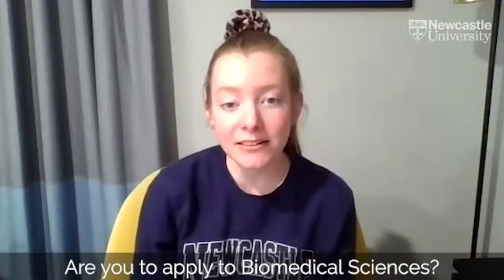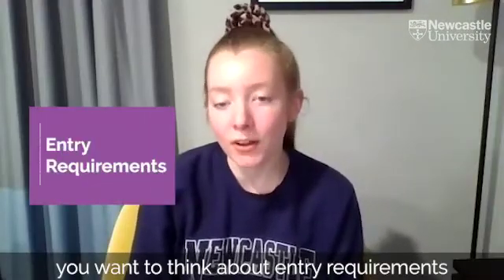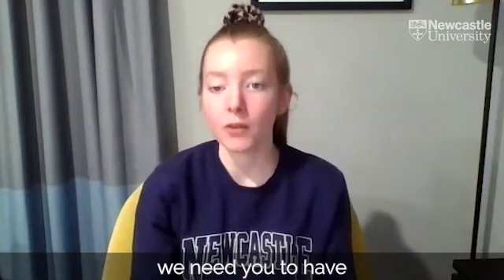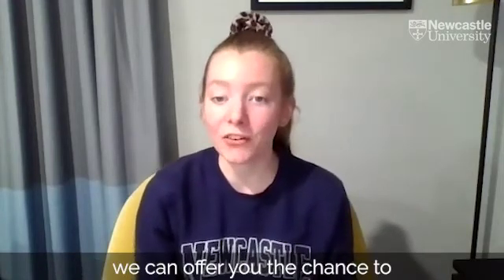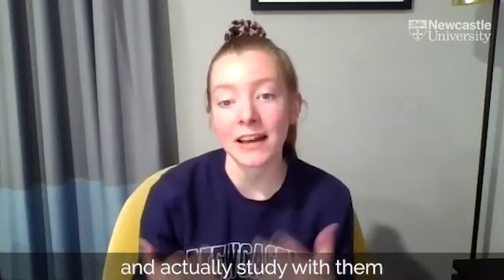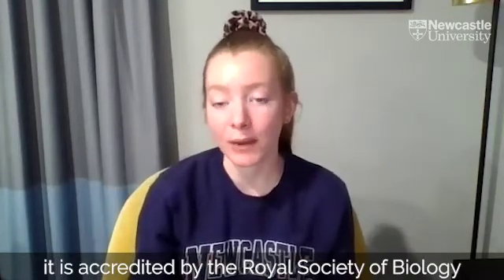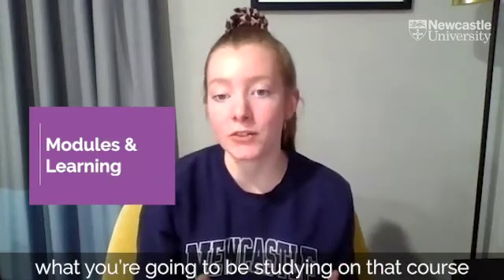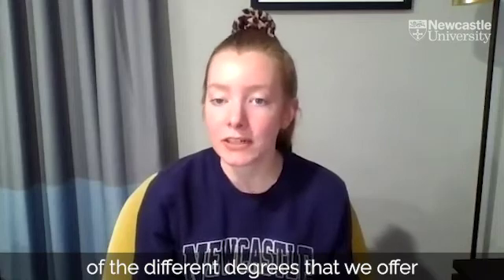Application Tips | Biomedical Sciences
Hear from Amy, a recent Pharmacology graduate, on tips for your application to Biomedical Sciences!